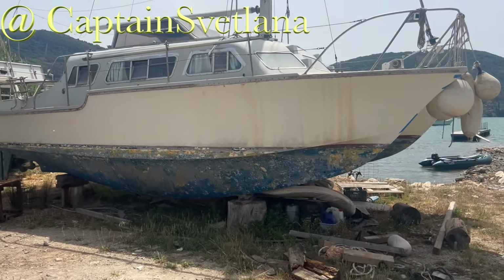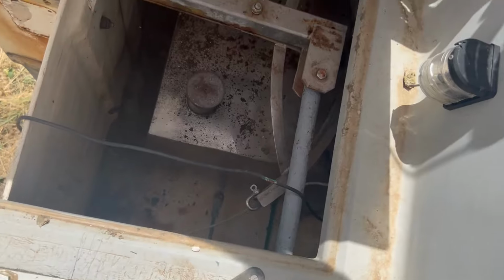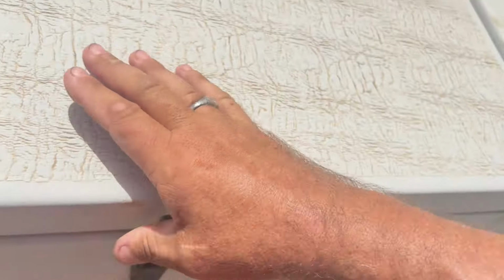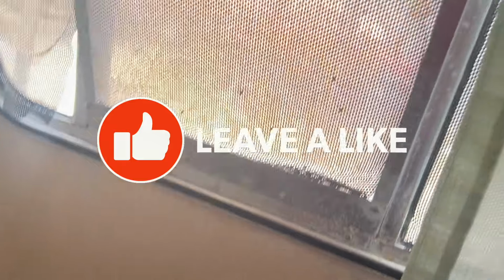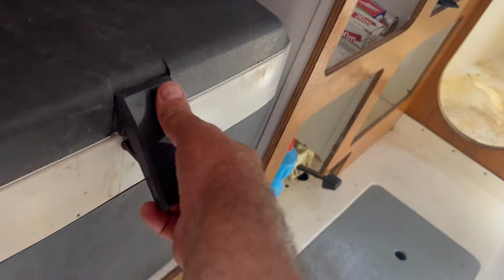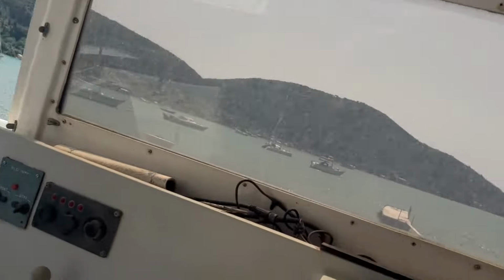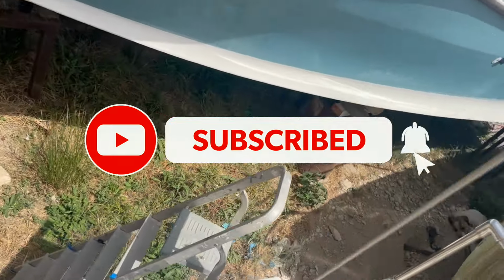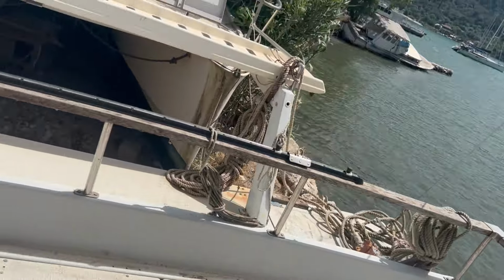Should I buy this Catalac 9? | S4 E18 HD 1080p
On the hunt for a project that I can live on. This Catalac 9 came up. It seems like a good price. What do you think?